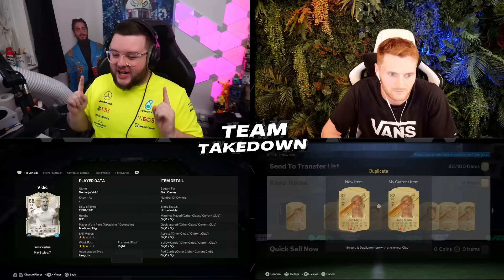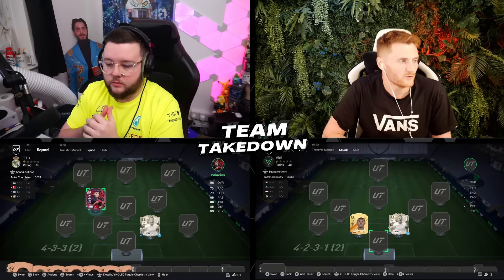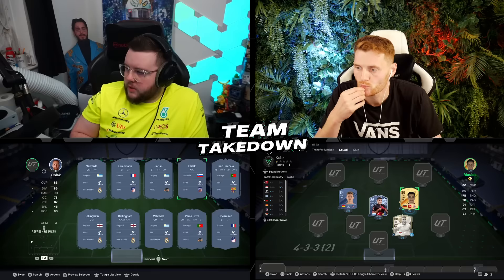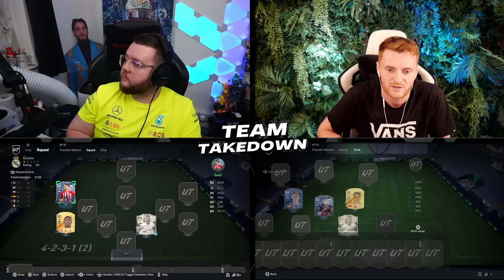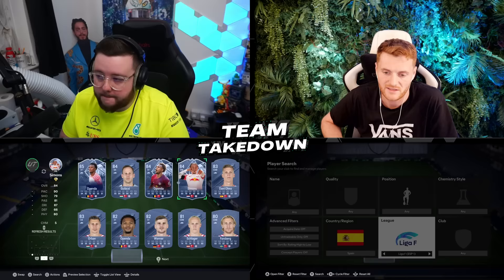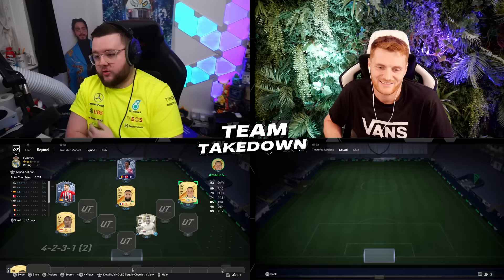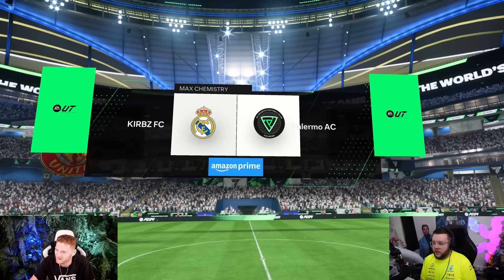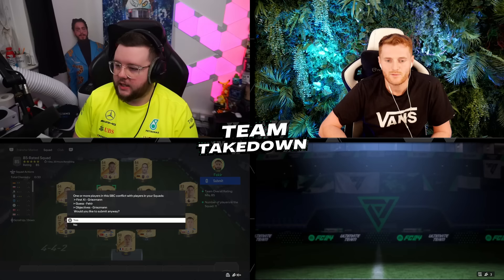Centurions Icon Nemanja Vidić Team Takedown!!!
In this episode of FC24 Team Takedown we use Centurions Icon Nemanja Vidić as the marquee player against @CapgunTom

🎮: GAME: EAFC24

This is the home of Rival Squads! It is my very own squad building series based around rivalries in world football. We can either use one marquee player or we can use 2 marquee players in a versus episode to rival each other in certain episodes!

Video uploaded by:
KIRBZ | Kirbz63 | MoreKirbz